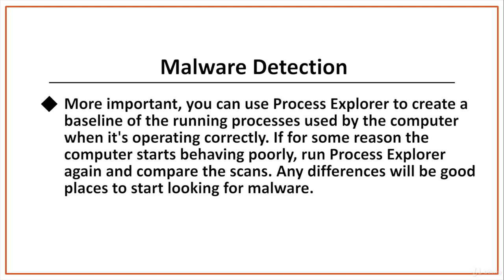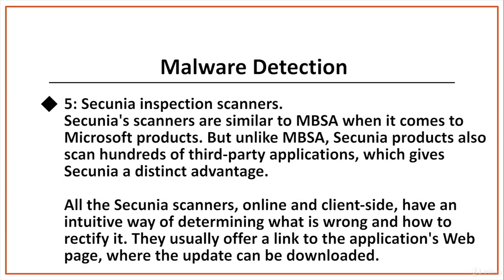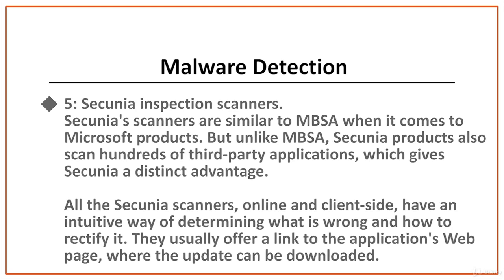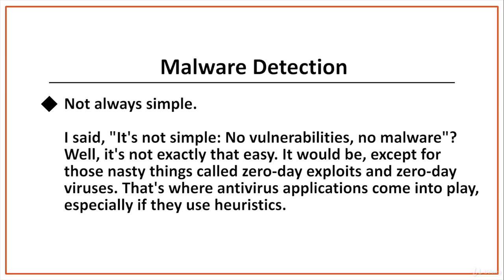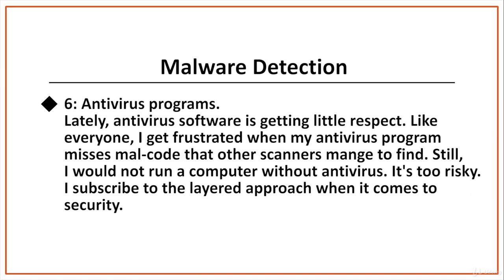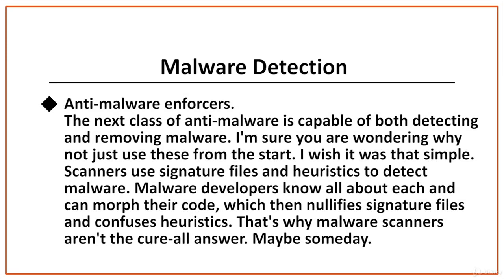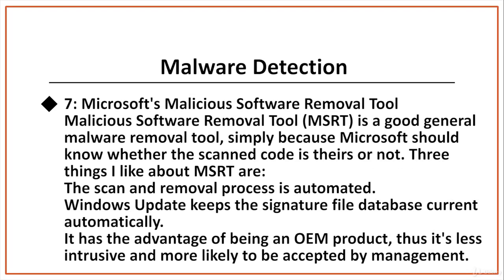009 Malware Detection